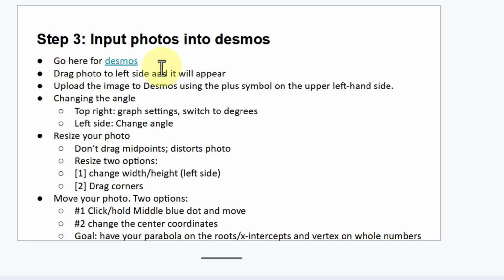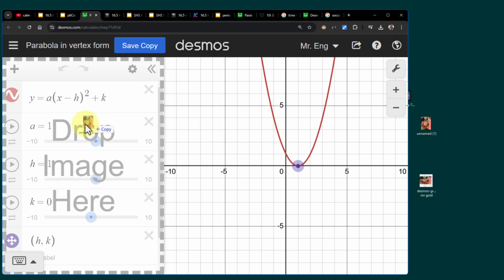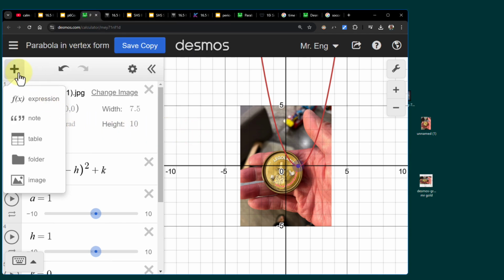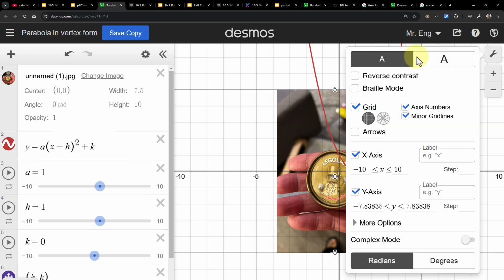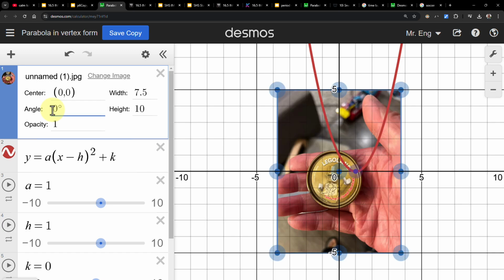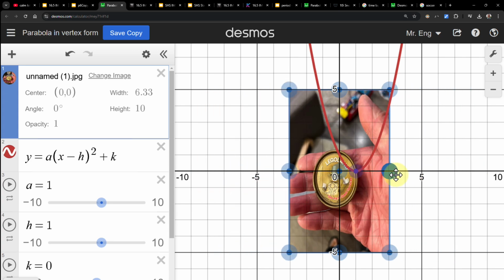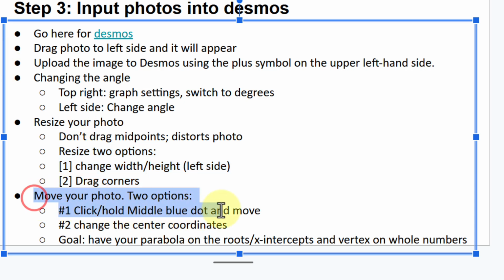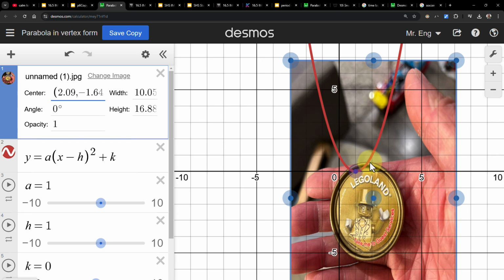Desmos Quadratic Selfie: Step 3